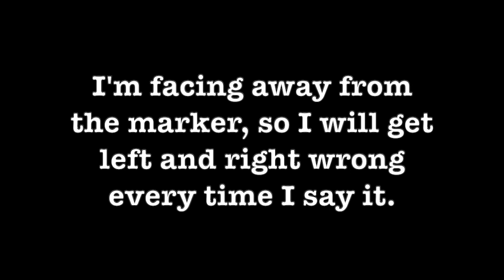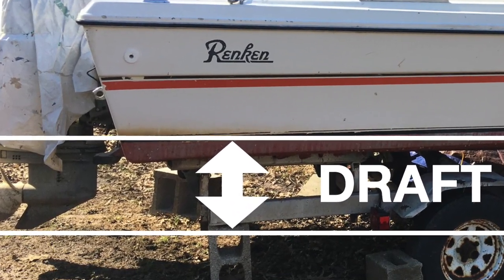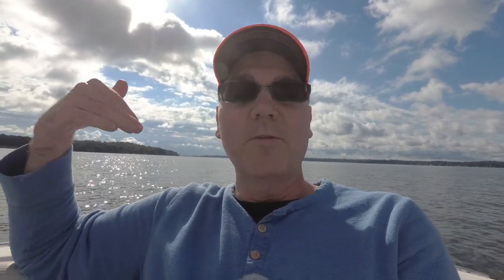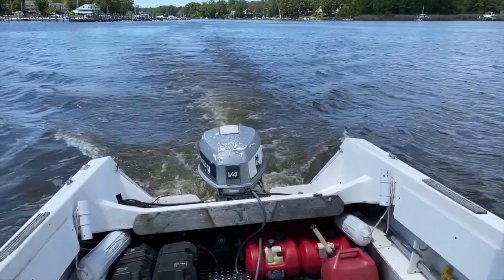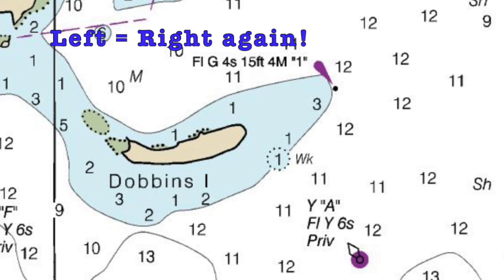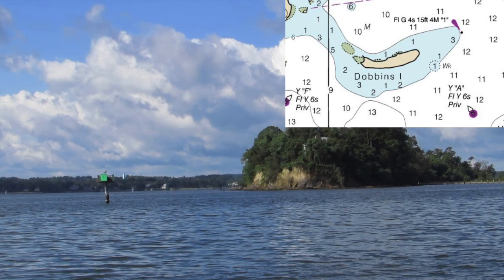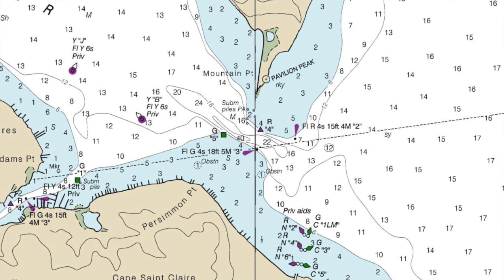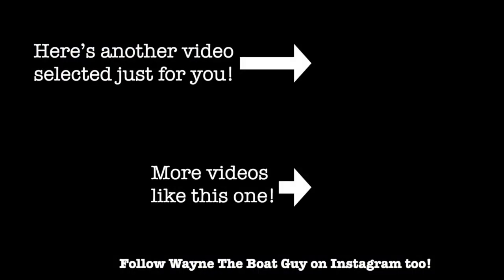How shallow can my boat go? Boat draft explained to prevent running aground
How shallow can my boat go? Boat draft explained - Prevent running boat aground with this brief explanation of how it can happen and how to prevent damage to your prop, engine or hull by boating water that's too shallow. The shallow water boating tips presented here part of my safe boating tips for beginners to help with shallow water boating.

How shallow can the water be and still be able to run your boat? This video will help you determine the safe waters for you take your specific boat. Understanding the draft of your boat and the tides, charts and apps you can use to plot a course before you head out on the water. If you're a new boater or just want to improve your confidence and abilities on the water, learning about boat draft, how to prevent running aground and whether or not the water is too shallow for your boat can make the difference between a great day on the water or having to be towed back to the marina.

00:00 Introduction
01:41 Explaining boat draft
03:07 How to prevent running aground
03:55 Tides and tidal changes
06:16 Charts and Apps to identify shallow water